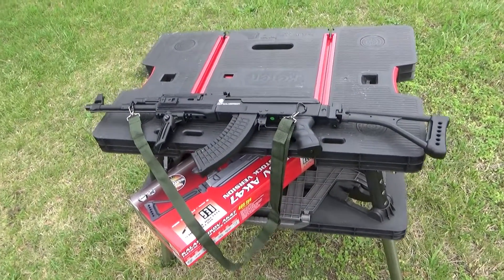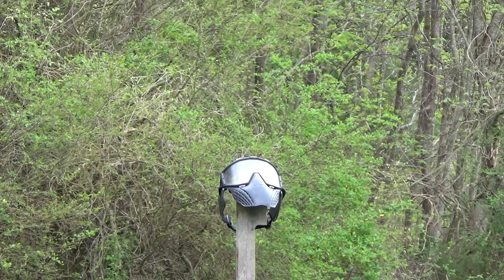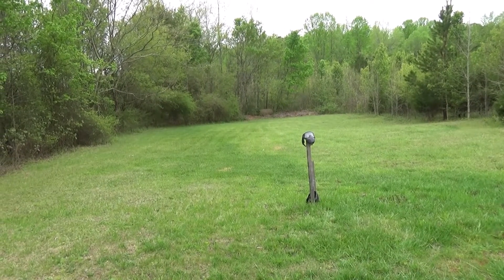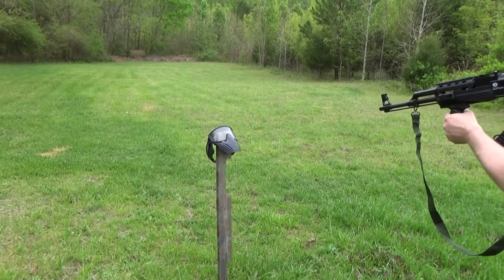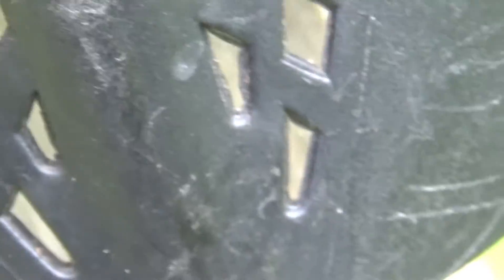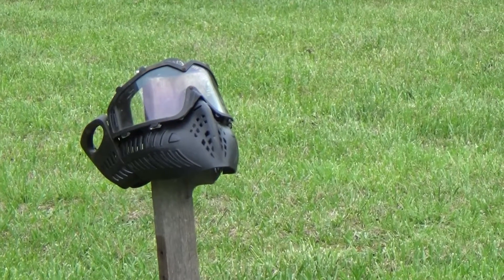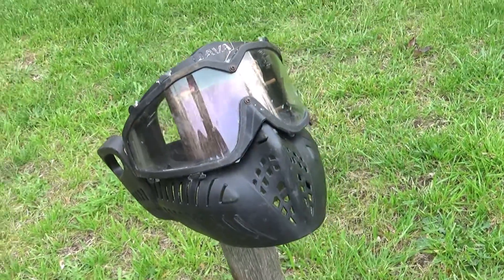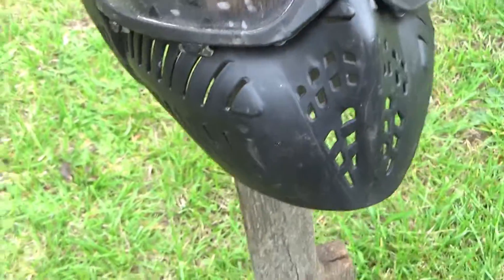Airsoft Test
Testing my airsoft ak47 and masks.